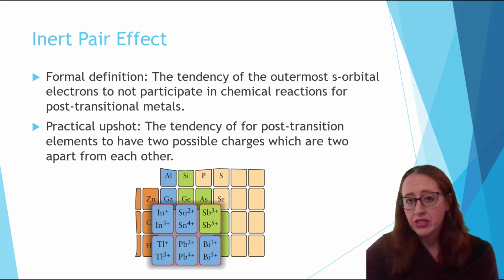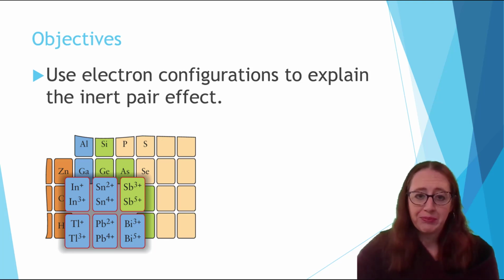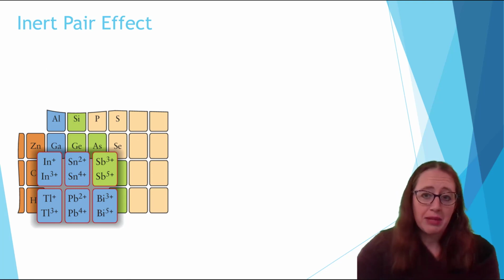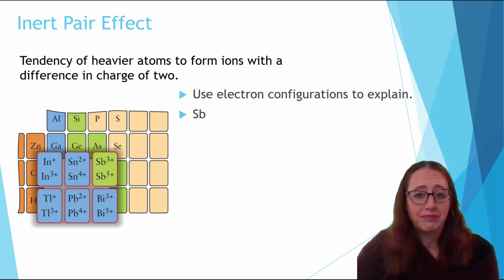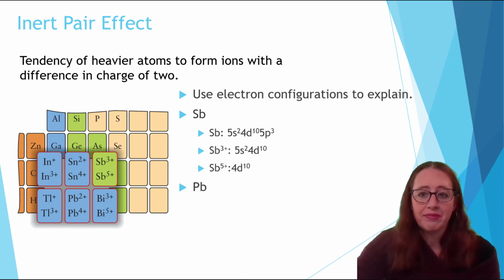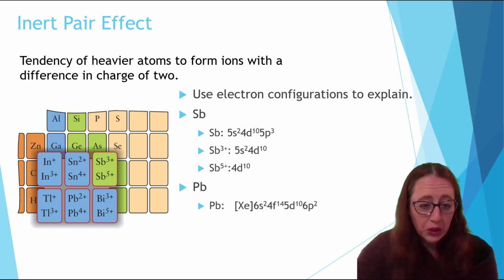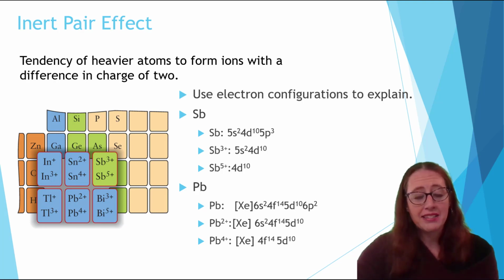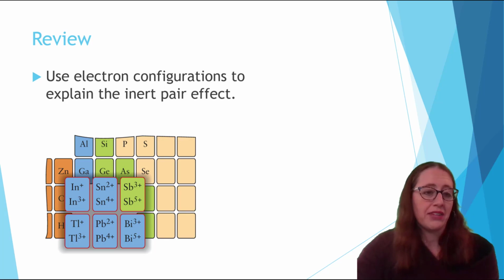Inert Pair Effect: Periodic Trend/Electron Configuration Explanation.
An explanation of why the heavy elements in the p-block tend to form ions with charges two off from each other.